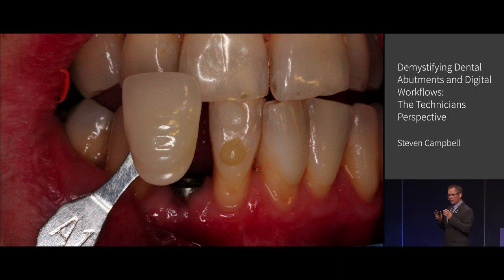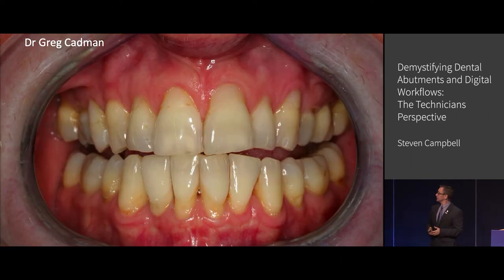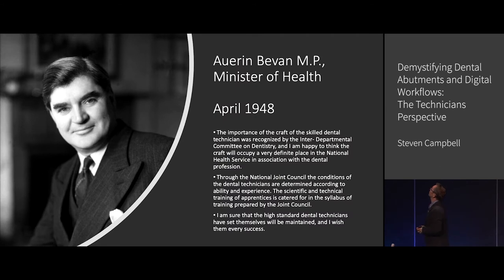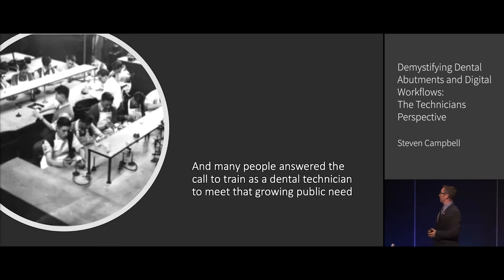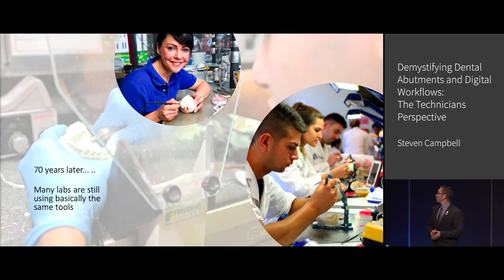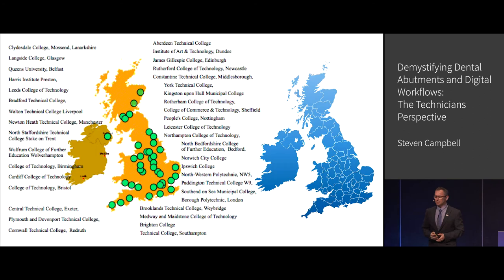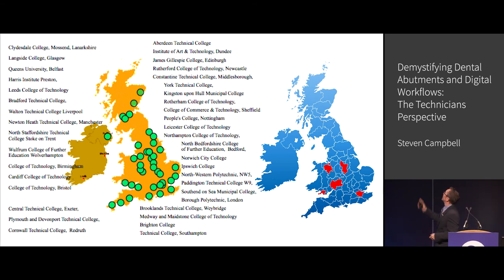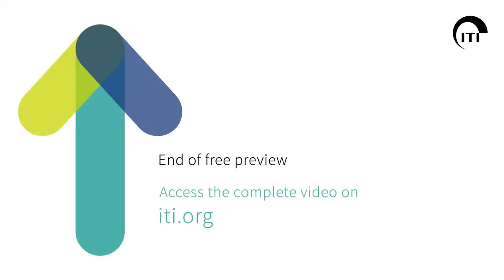Demystifying Dental Abutments and Digital Workflows: The Technicians Perspective | Steven Campbell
ITI Online Academy Congress Lecture Preview: Demystifying Dental Abutments and Digital Workflows: The Technicians Perspective by Steven Campbell

To view the full Congress Lecture, go to the ITI Online Academy